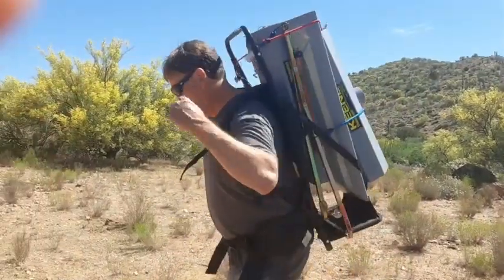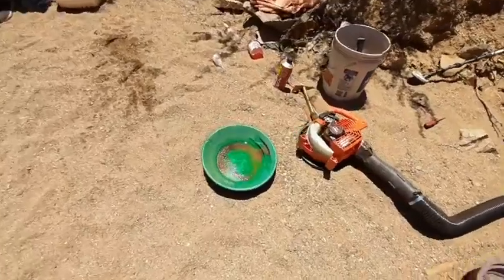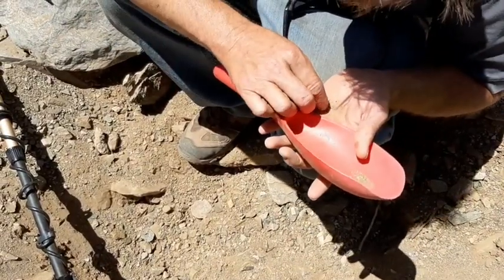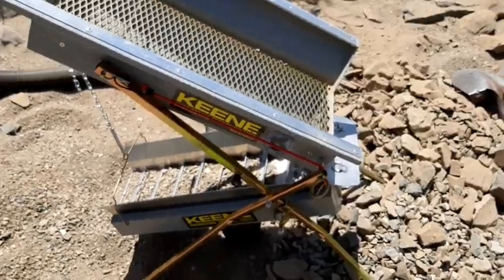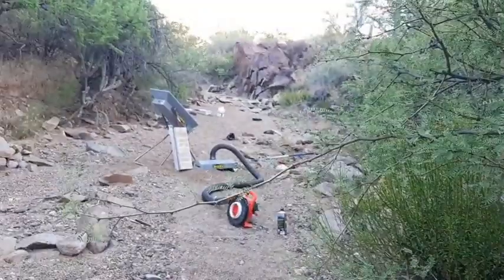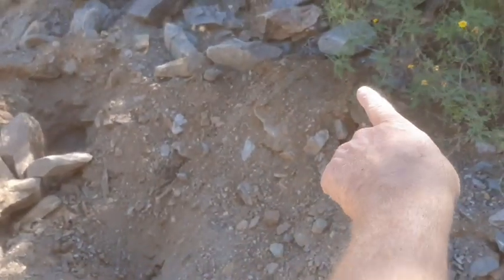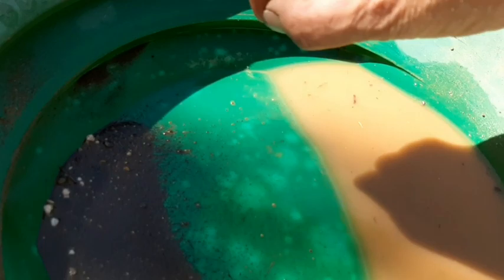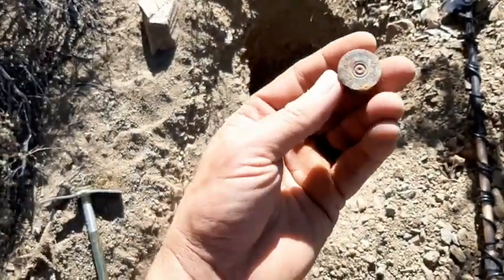Drywashing for desert gold keen 140s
We went camping on our good claim memorial weekend and broke ..broke in the new 140s drywasher. Also tried some detecting with the gold bug 2 and minelab gpx 4000 with the impressive 14x9 evolution coil.